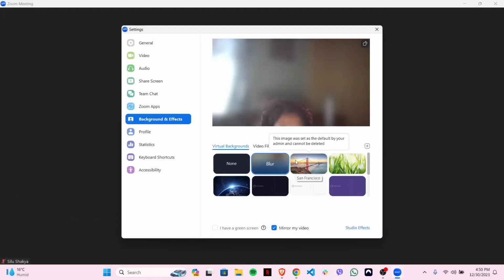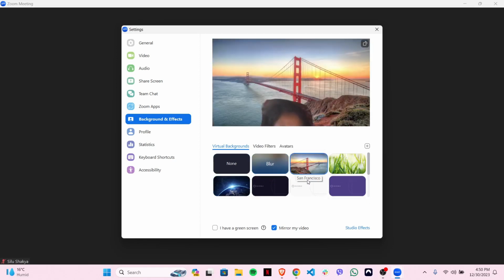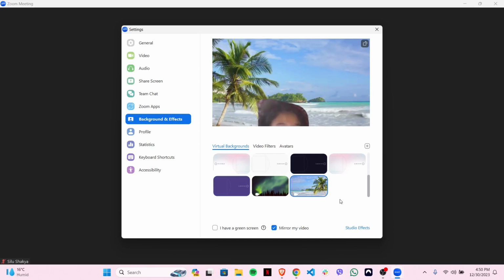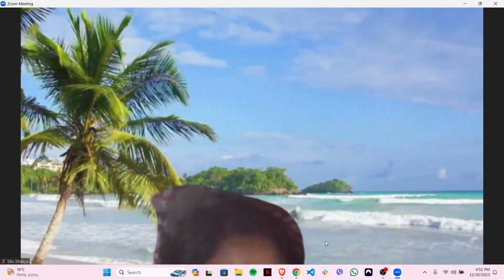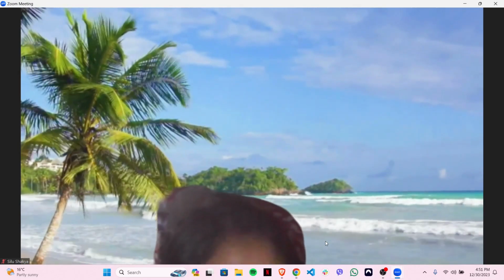How to Change Zoom Background?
Learn How to Change Zoom Background with quick and easy steps.

Tired of staring at the same old walls during your Zoom meetings? Worried about exposing your messy room to the world? Fear not, fellow remote warriors! Login Helps is here to unveil the secrets of transforming your Zoom background with ease.